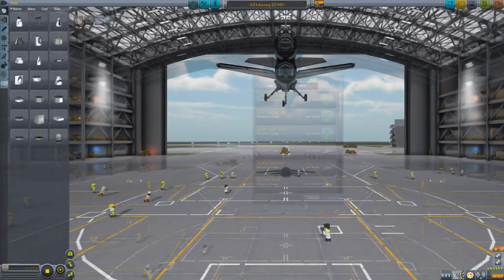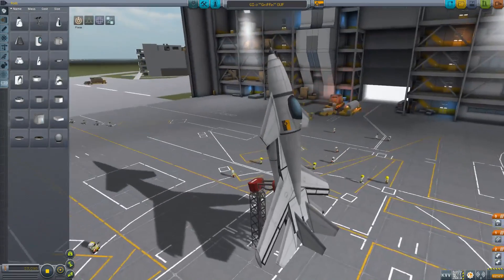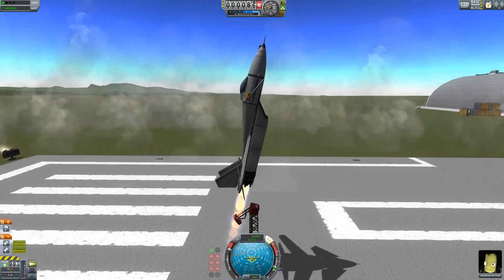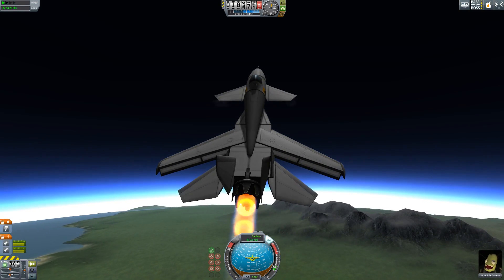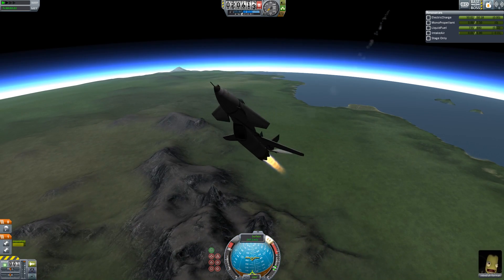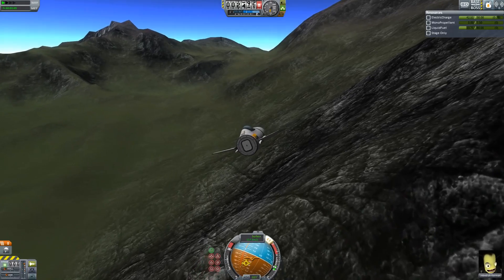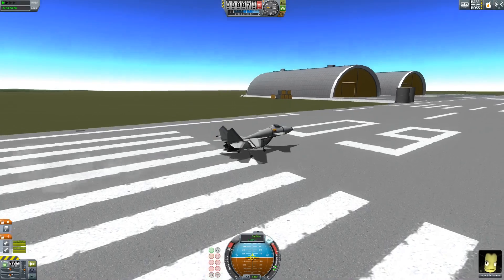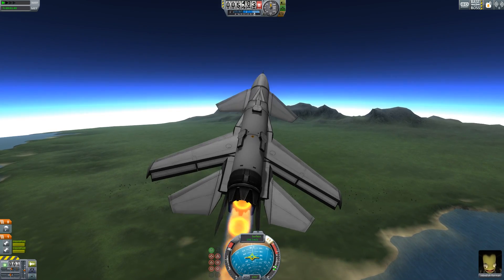KSP - The GI-3 "Griffin" OUF & MUF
Designed to be fast, super maneuverable, and disposable, the GI-3 "Griffin" is the latest fighter available from Guard13007 Industries.